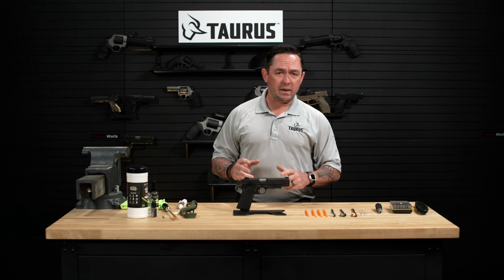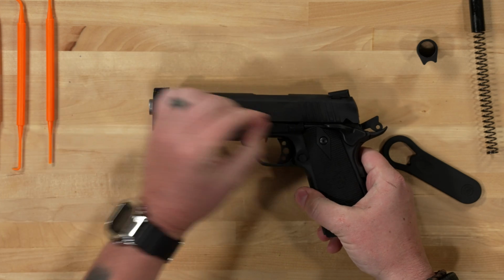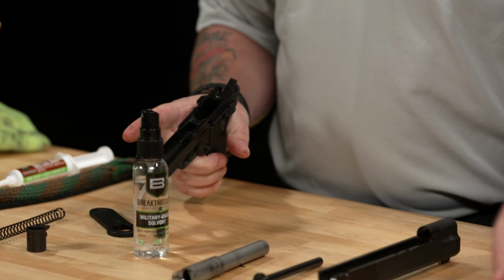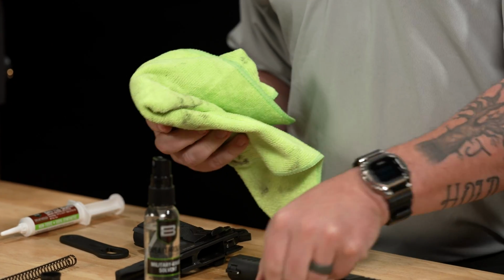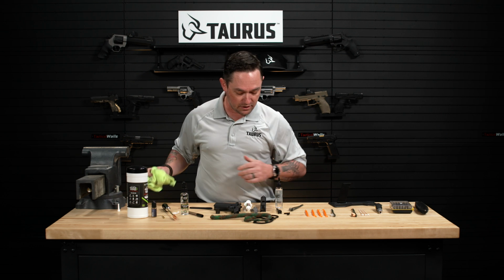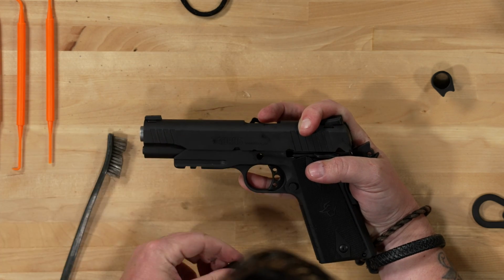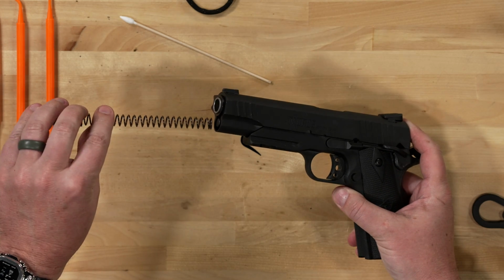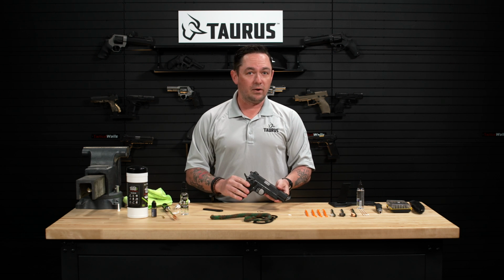Taurus How-To Series: Cleaning Taurus 1911 Series Pistols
Always keep firearms pointed in a safe direction.
Always keep your finger off the trigger until ready to shoot.
Never point a gun at anyone or anything that you do not intend to shoot.